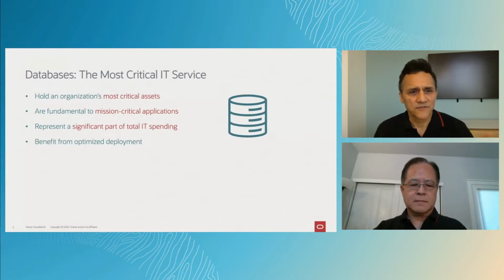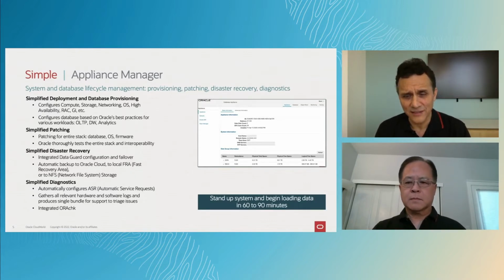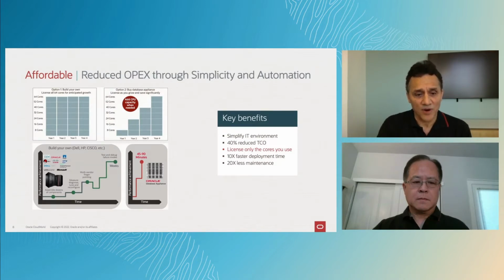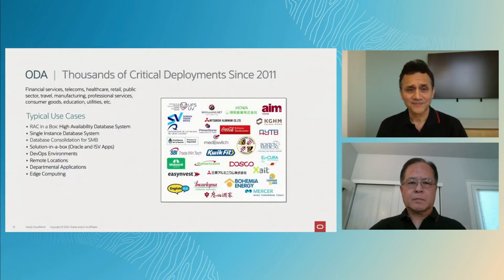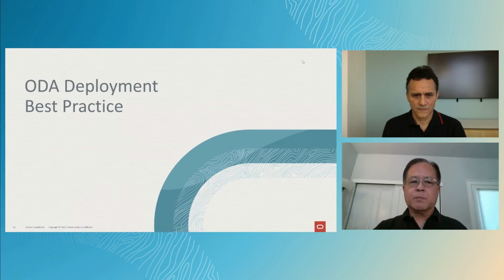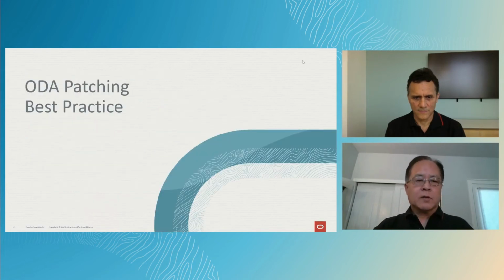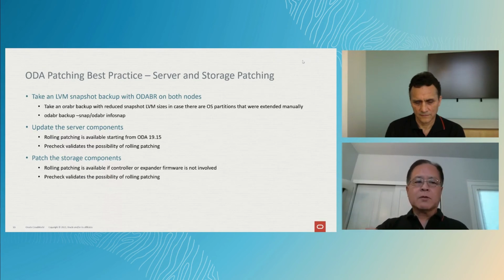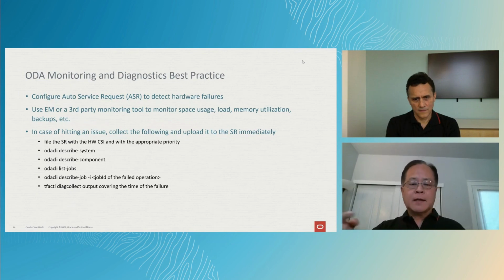Oracle Database Appliance overview and best practices | CloudWorld 2022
Oracle Database Appliance provides the lowest entry cost of all Oracle engineered systems. With Oracle Database best practices built in, it simplifies the deployment, management, and support for Oracle Database infrastructure. In fact, deploying a two-node Oracle Real Application Clusters database takes less than two hours. How does it do this? Learn how Oracle Database Appliance hardware and software capabilities save you time, lower cost, and reduce risk so you can focus on business priorities rather than chasing down patching procedures.

Watch Carlos Ortiz and Paul Tsien of Oracle give an Oracle Database Appliance overview and share best practices at CloudWorld 2022.